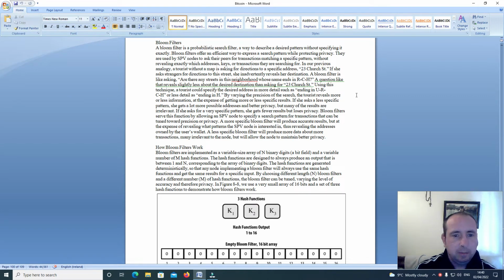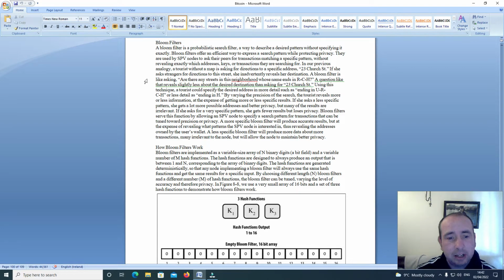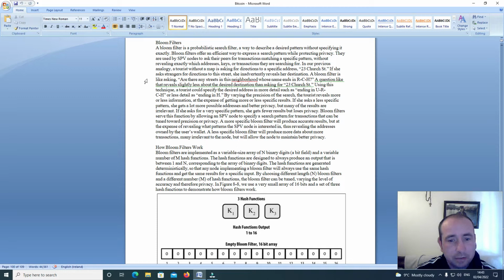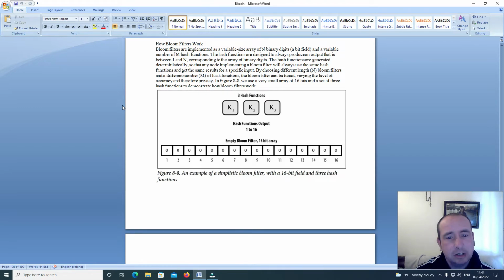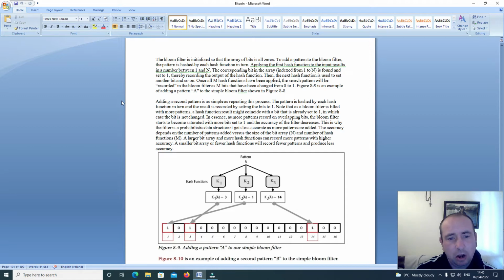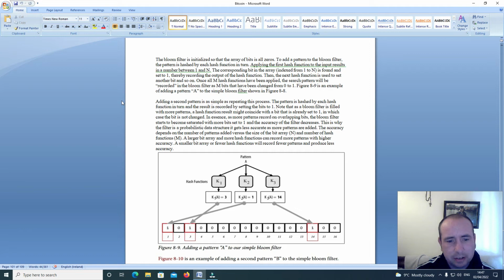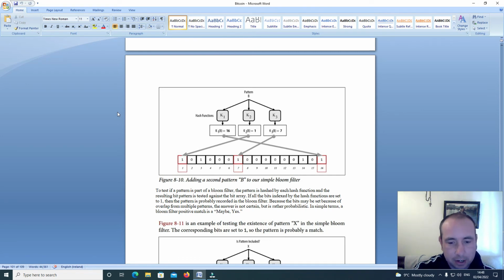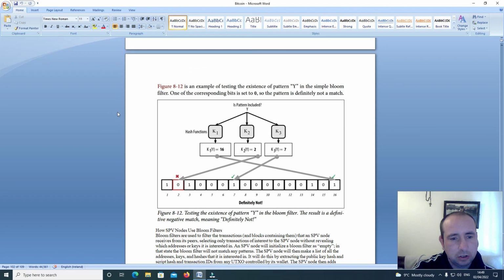Bitcoin part 32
Bloom Filters
How Bloom Filters Work